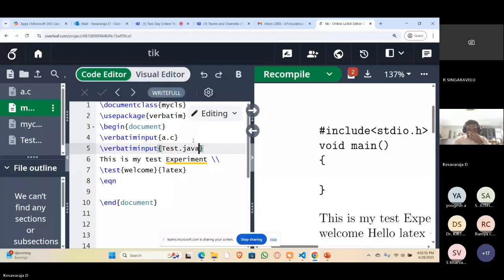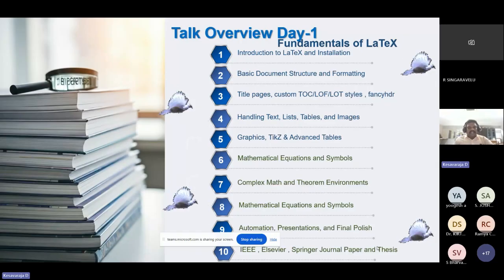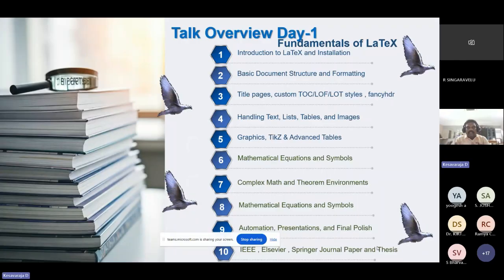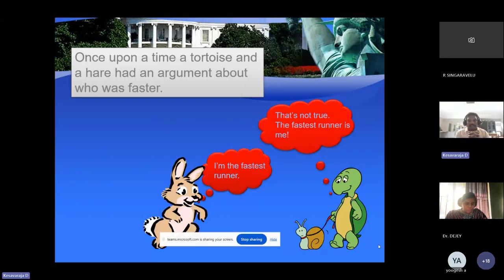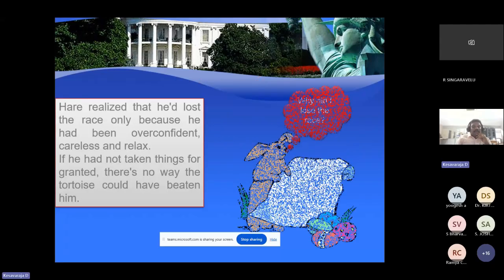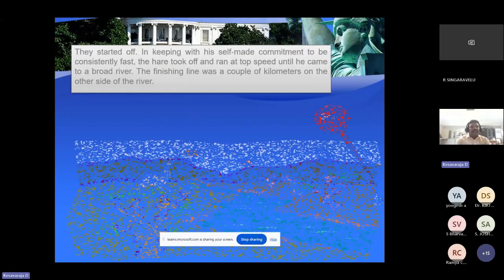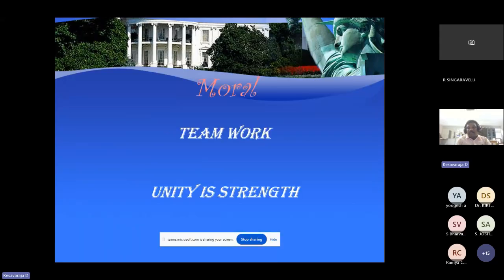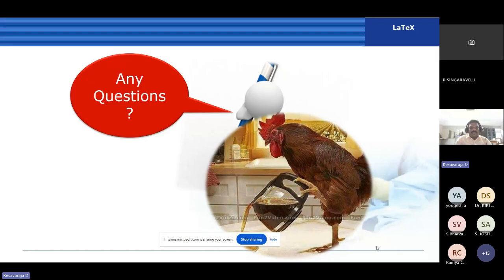Mastering LaTeX for Scientific & Technical Writing|Part 16/20 |Advanced Latex Tips And tricks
Welcome to Part 16 of our in-depth 20-part series: Mastering LaTeX for Scientific and Technical Writing — a complete guide to mastering LaTeX, the industry-standard tool for academic and research writing.

🔍 In this episode:

    What is LaTeX and why it matters in technical documentation

    How LaTeX simplifies scientific and academic writing

    Overview of LaTeX tools and editors

    Creating your first LaTeX document

Whether you're a student, researcher, or professional, this series will help you elevate your document preparation skills with LaTeX.

👨‍🏫 Instructor: Dr. D. Kesavaraja
🎓 Ideal For: UG/PG students, researchers, and educators